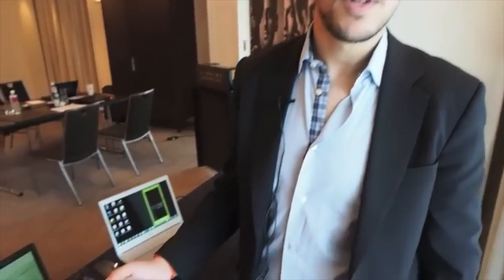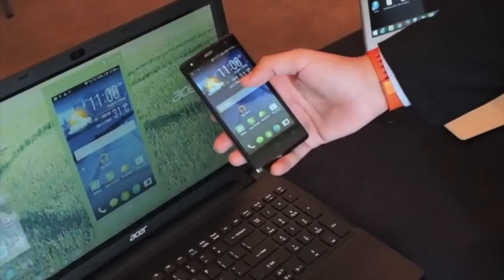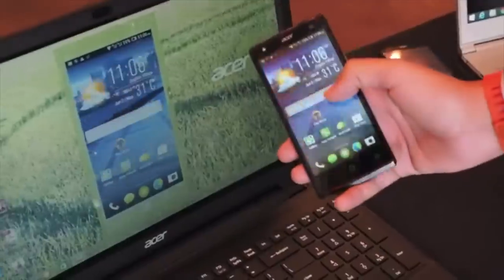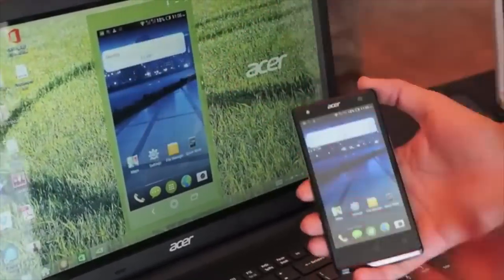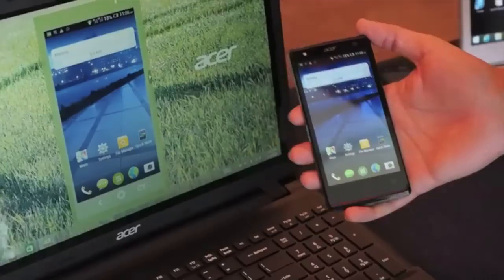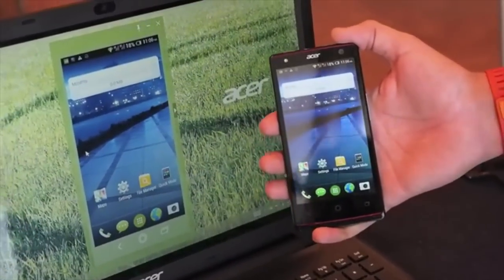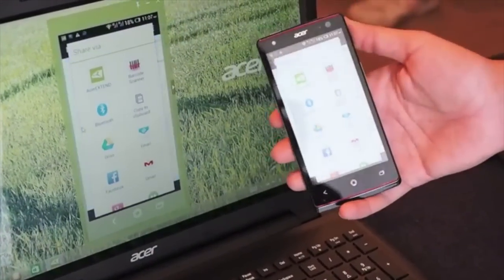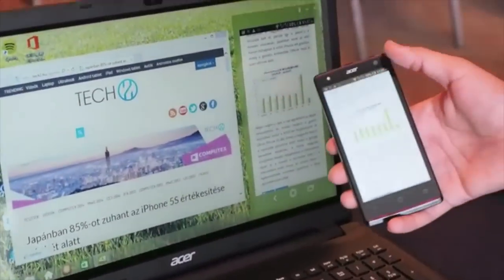Acer's Extend desktop smartphone control | Engadget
Acer has totally re-thought its Extend concept, so that rather than use a dock, you just have to install an app on your Windows PC, allowing you to control the phone.